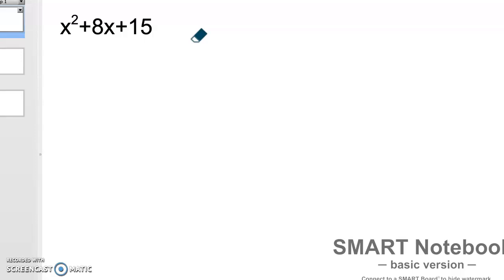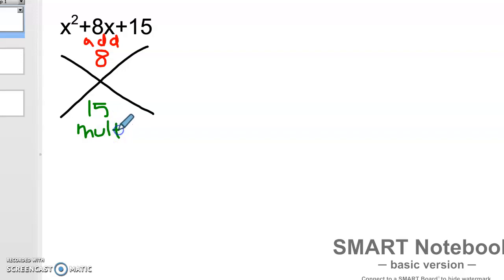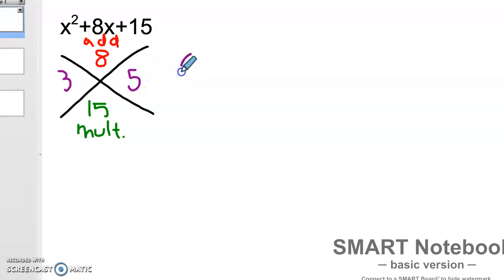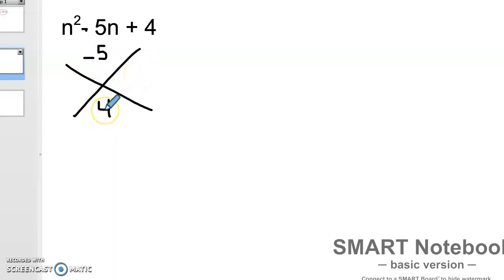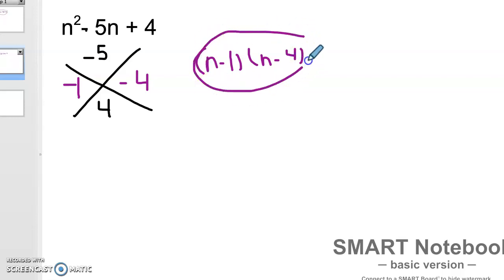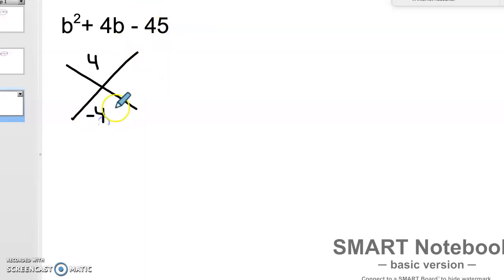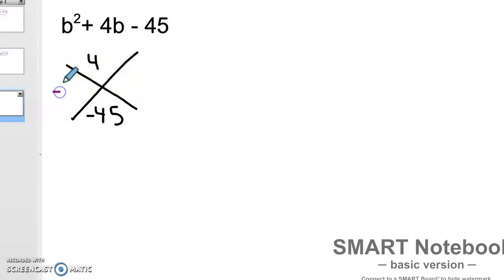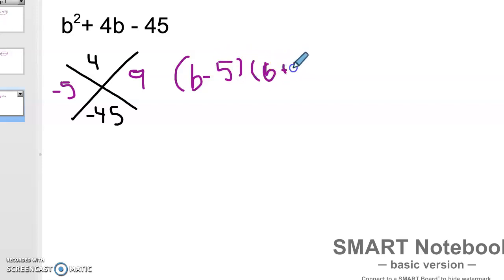factoring with coefficient of 1